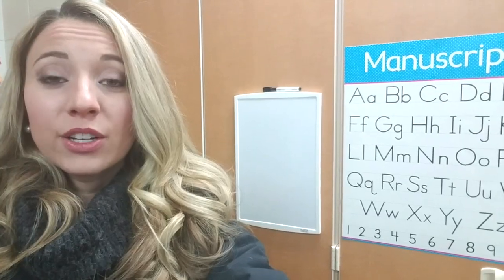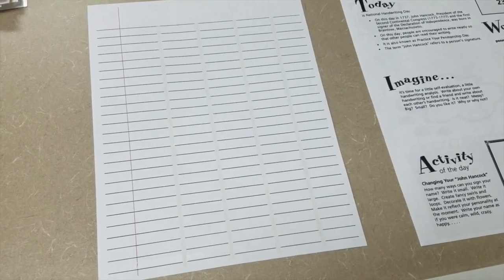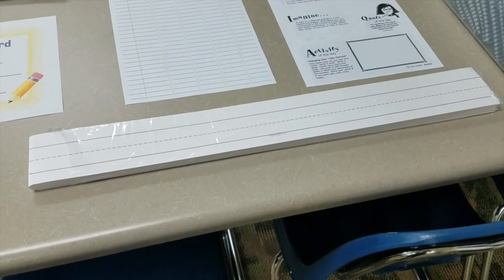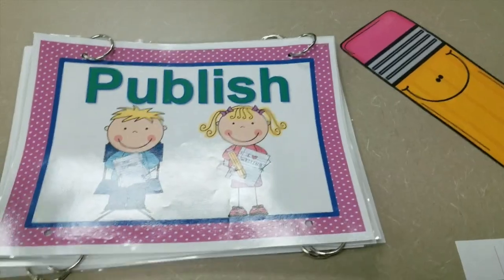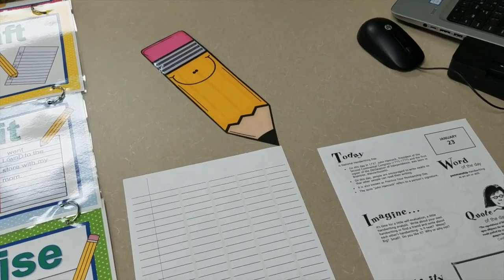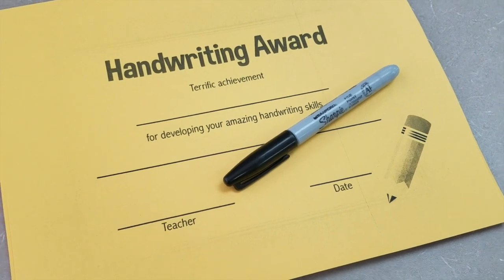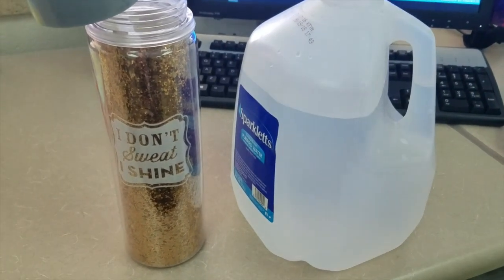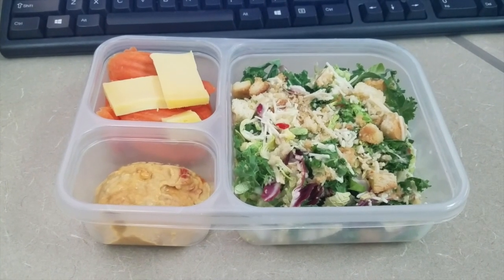National Handwriting Day | A Classroom Diva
Hi Friends!
Today, January 23rd, is National Handwriting Day! Take a look at some of the writing activities we did in the classroom to celebrate! :) Enjoy!

Thumbnail Clip Art: Melonheadz Illustrating